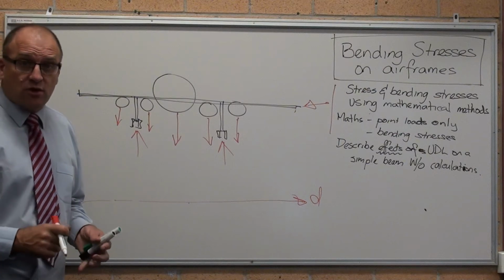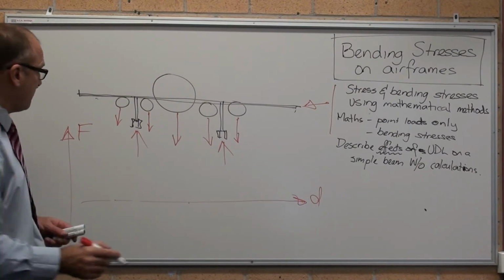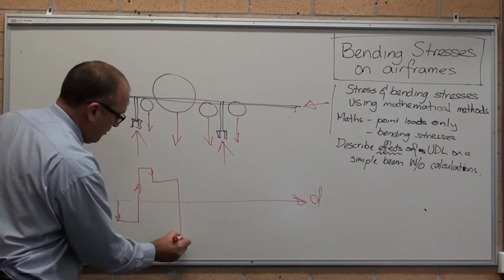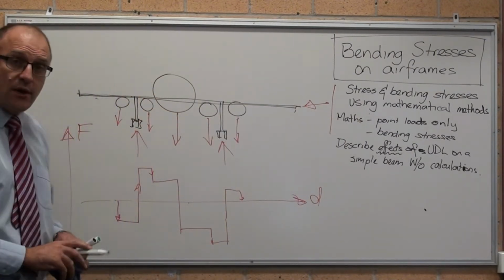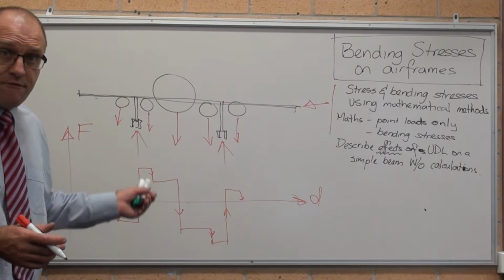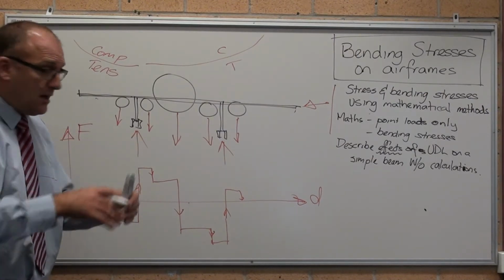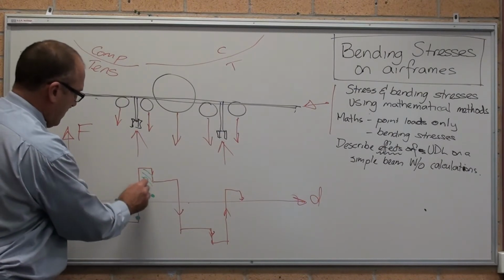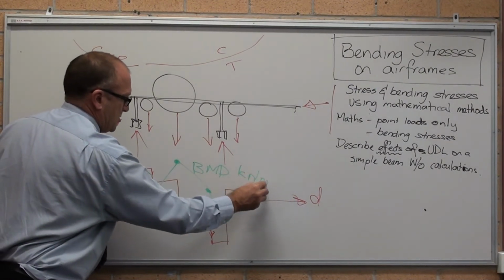Mechanics - Aeronautical - Bending Stress on airframes - SFD and BMD Plane Wing Tarmac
HSC Engineering Studies

Bending stresses acting on a plane in flight

Suggested viewing order

Worked example - Calculate Shear Force Diagram and Bending Moment Diagram of an aircraft on the tarmac

Worked example - calculate Shear Force Diagram and Bending Moment Diagram of an aircraft in the air.